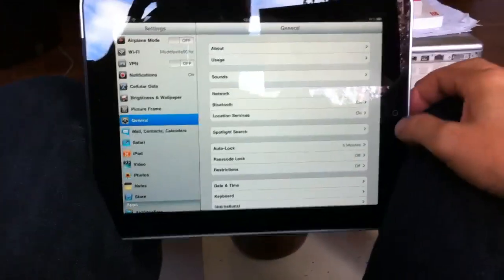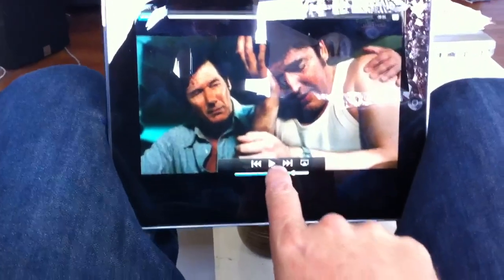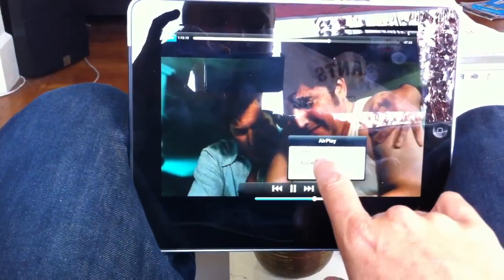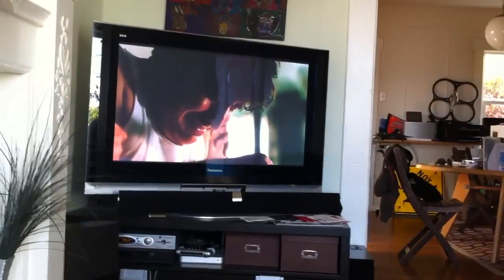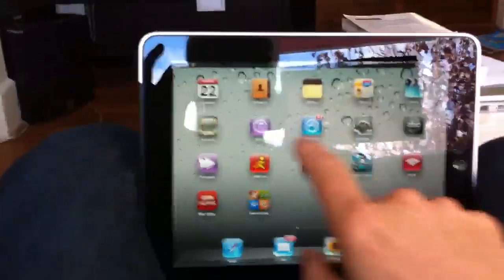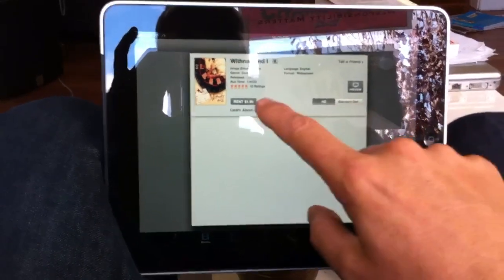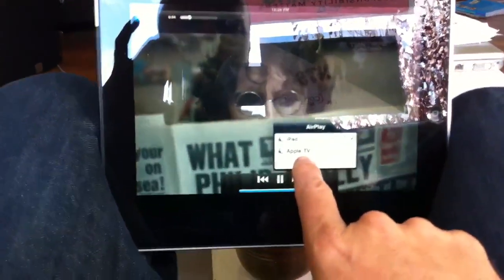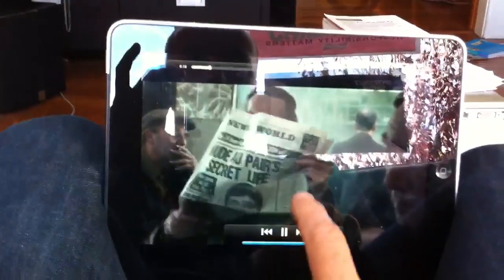AirPlay using iPad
AirPlay from iPad on AppleTV.